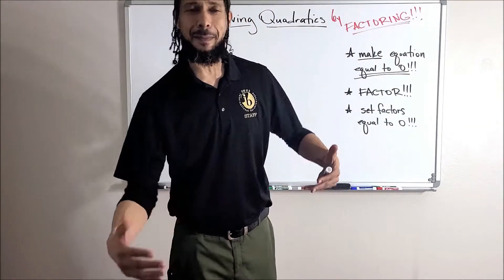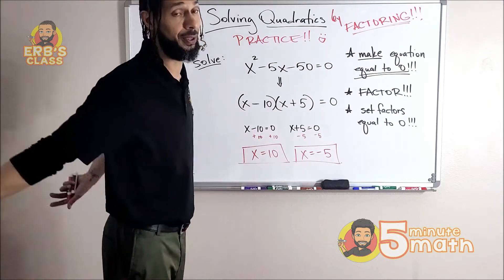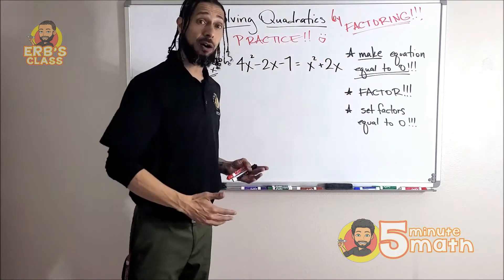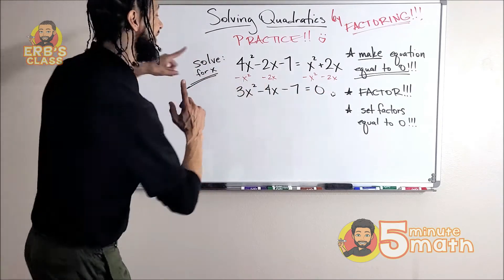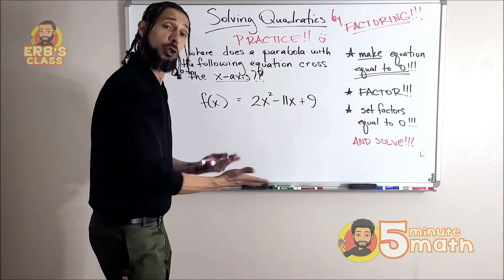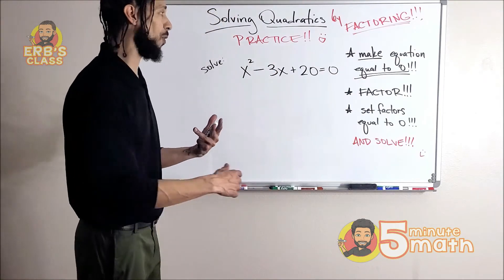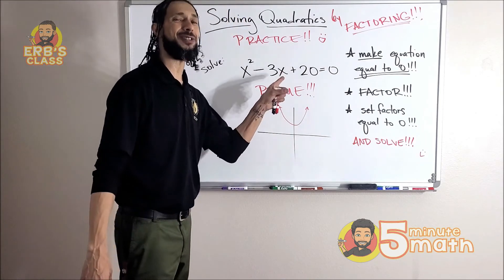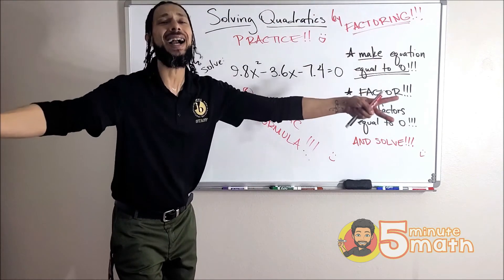5 Minute Math: Algebra - Quadratics: Solving by Factoring - Practice :)